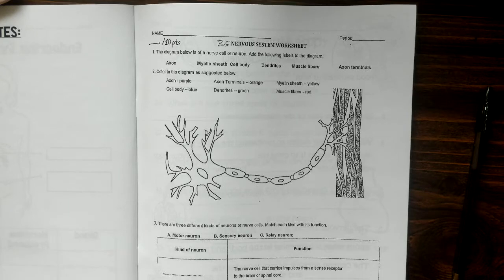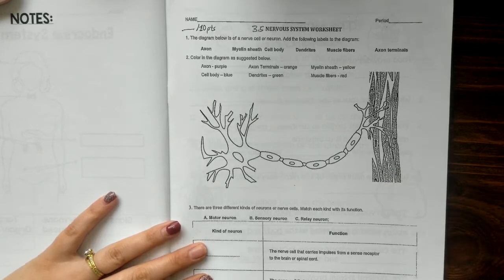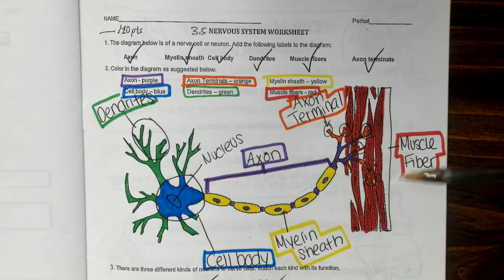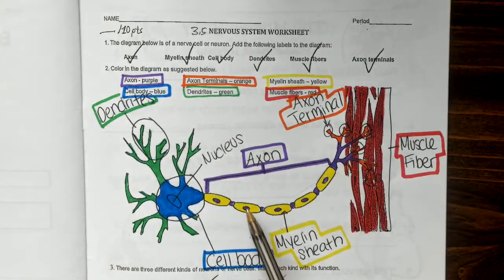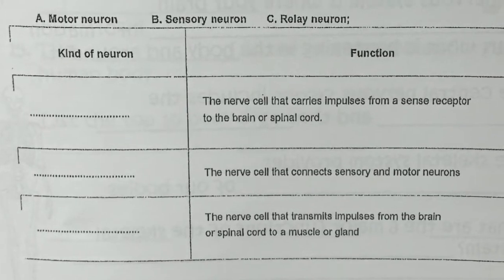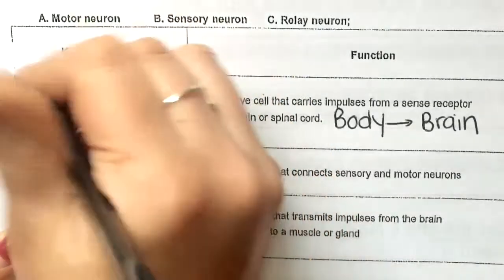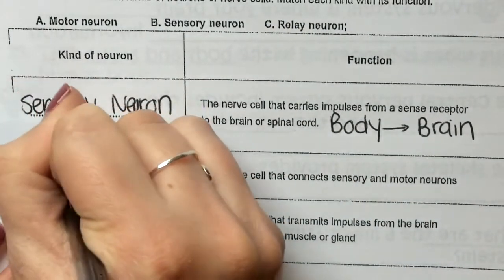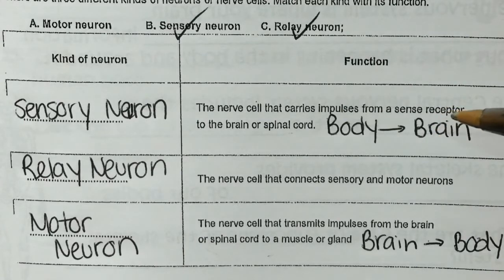Parts of a Neuron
Learn all about the different parts of a neuron and their function in the Nervous System!